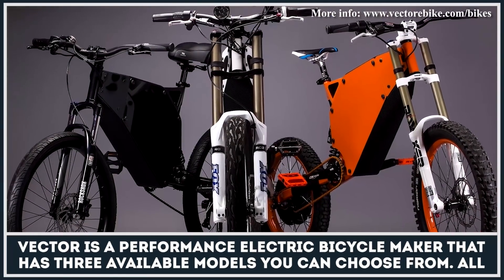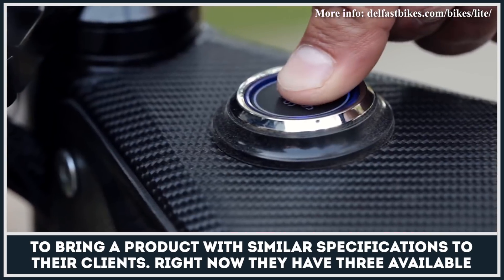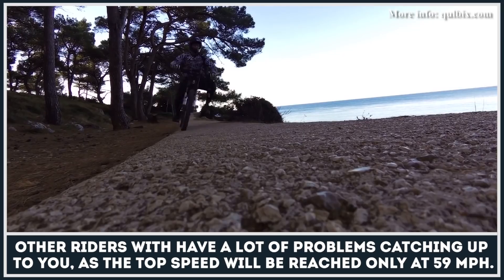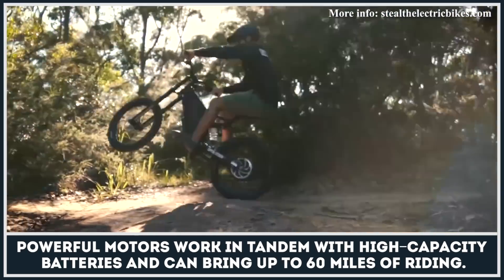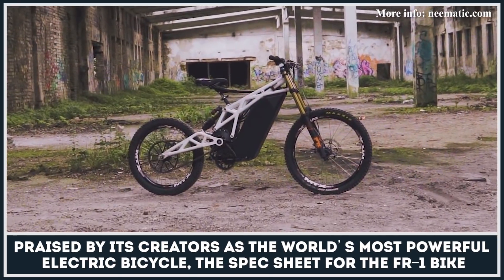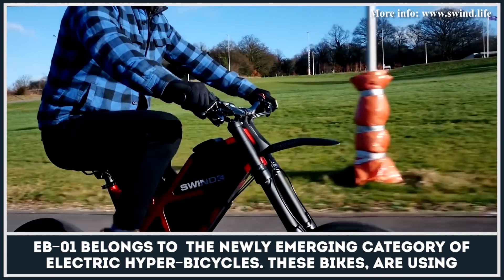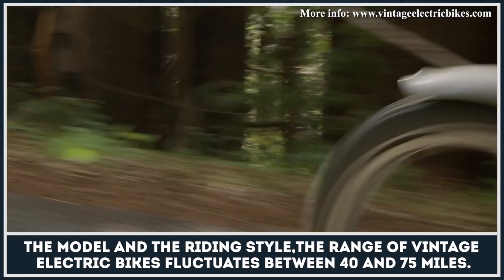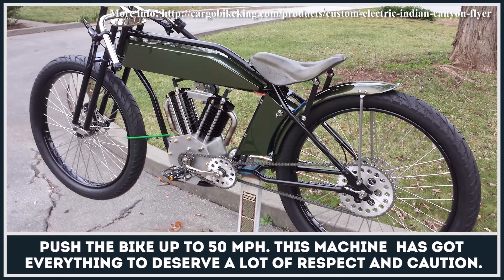10 Powerful Electric Bicycles Available in 2019: Ranked by Top Speed & Biking Range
The range of available all-electric vehicles is continuously growing. Companies from all over the world, mainly Europe, Asia and the US, spend a lot of time on research and development of different types of zero emission transport. Some of the latest innovations concerned bicycles that have become more powerful thanks to the use of more advanced electric motors and now last longer on a single charge.

While most of the rides don't need their ebikes to be this fast, high-power motors provide a series of advantages, which include great hill climbing capabilities, instantaneous torque and on-demand power. As a result, such vehicles with lightweight carbon shell constructions could become an alternative to dirt bikes and mountain bicycles thanks to the pedal assist features and full suspension. Most of them also come with regenerative braking feature, so the battery range could be improved on the go.

This video dwells upon new electric bicycles that have powerful motors, long riding range capabilities and off road riding benefits. All of the products presented here for illustrative purposes only and sources of all media files are listed at the end of the presentation.

Latest innovations have gifted this electrified bikes with immense power and potential, while smart electronics enable them to provide improve riding experience for the biker. Although offroading and freeriding are the tasks that these bikes reveal their full potential, smart energy and top speed limiting technologies may make them suitable for riding in urban conditions.